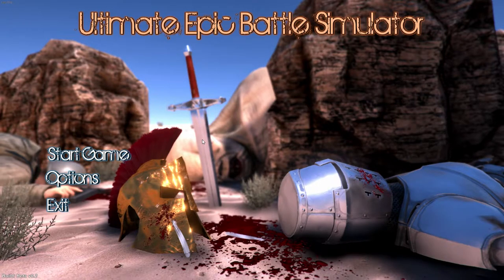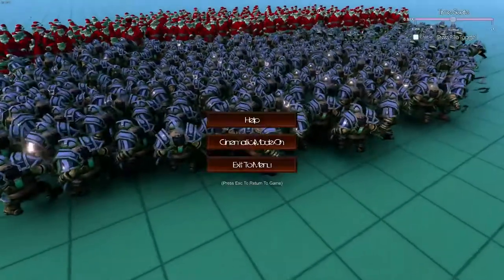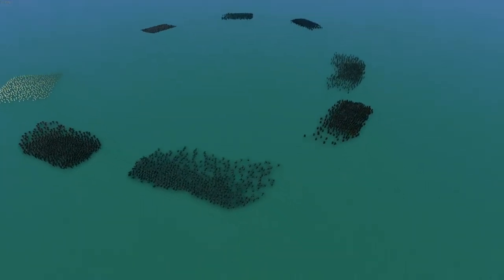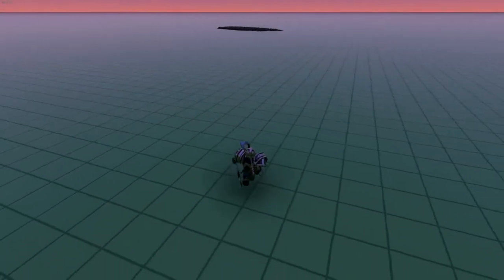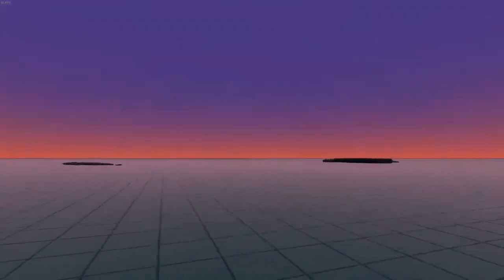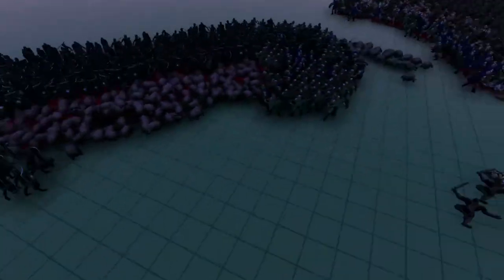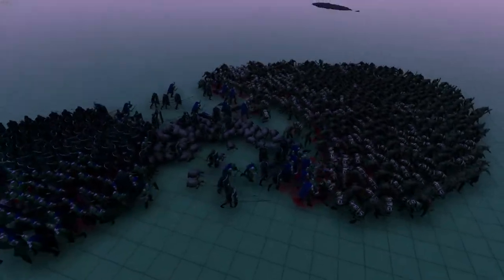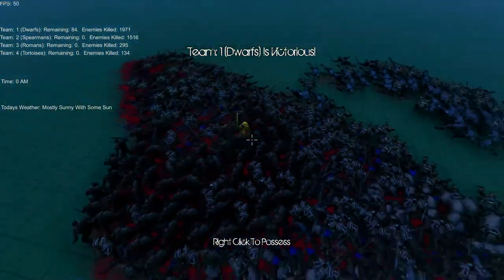Ultimate Epic Battle Simulator 0.2 Beta Update! Santa Vs Dwarves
Ultimate Epic Battle Simulator was recently updated with 2 new units and a new map for testing out large scale combat, in this video I showcase the 2 new units (Santa & Dwarves) on the new flat test map